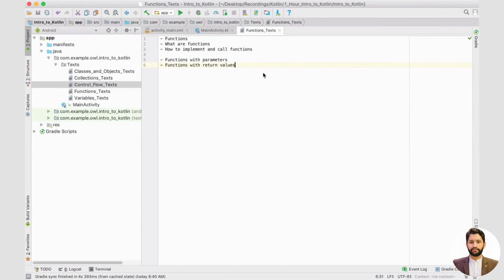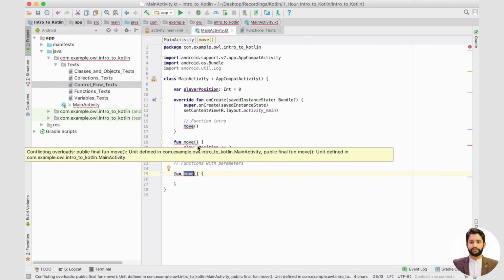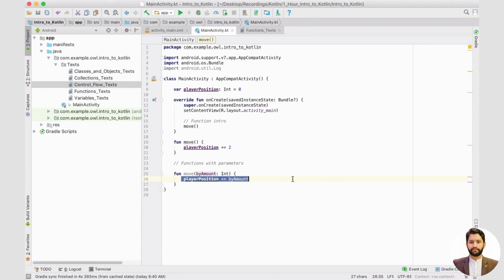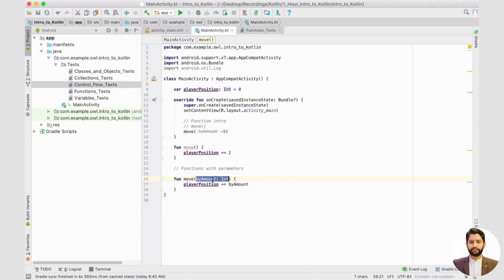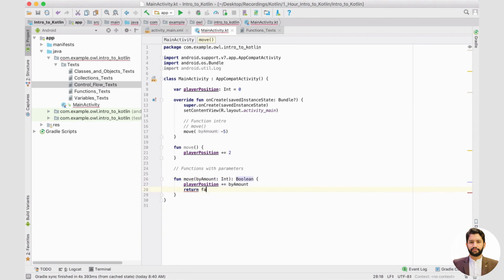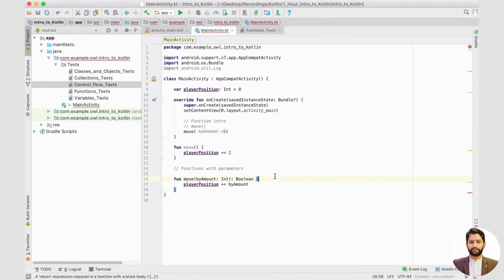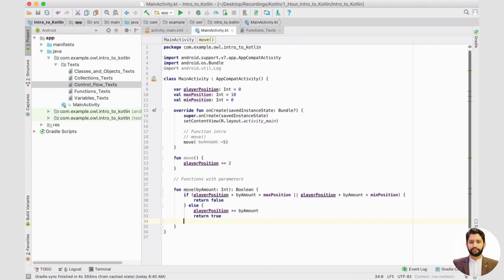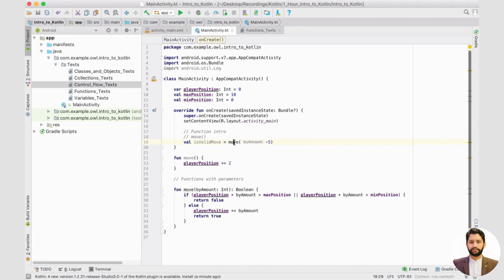20. Parameters and Return Values in Kotlin | Android App Development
20. Parameters and Return Values in Kotlin | Android App Development